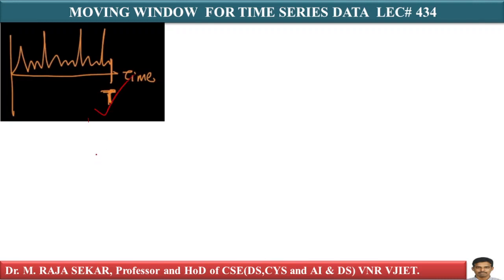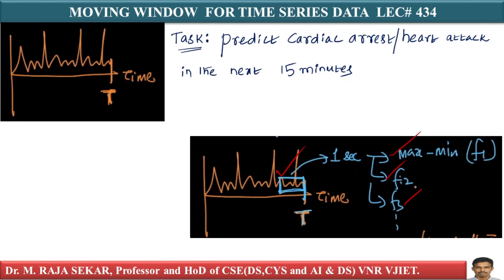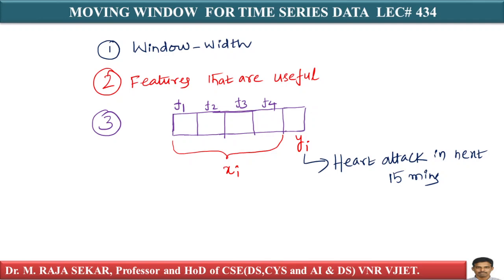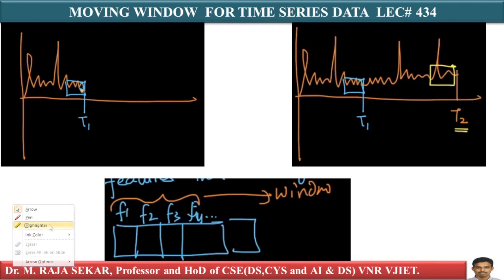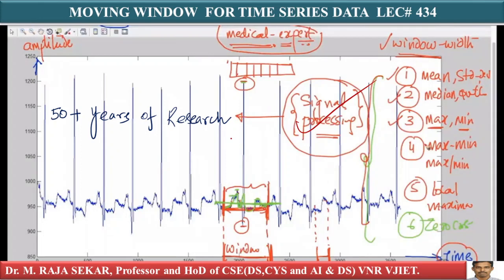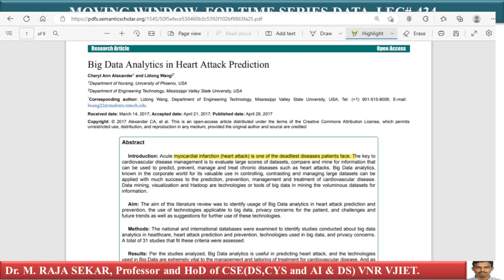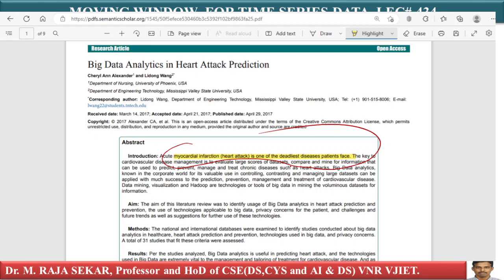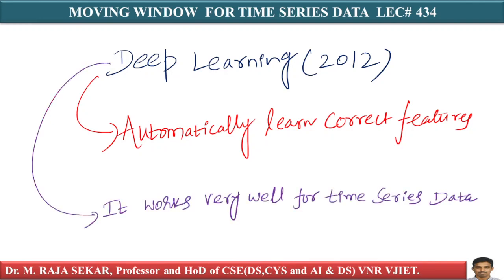MOVING WINDOW FOR TIME SERIES DATA LEC# 434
MOVING WINDOW FOR TIME SERIES DATA